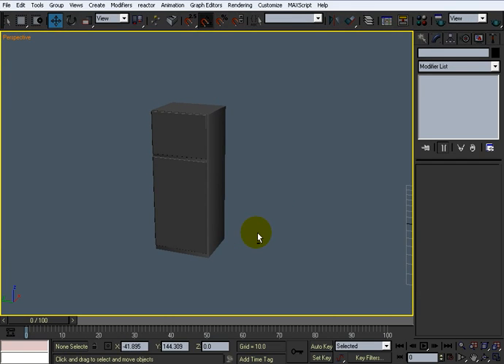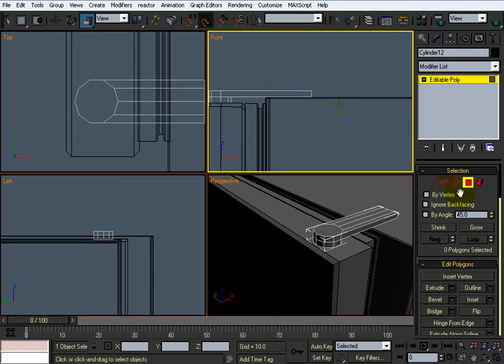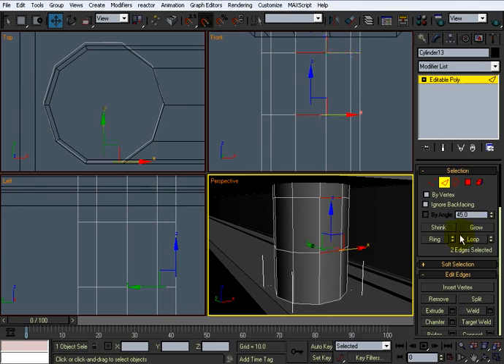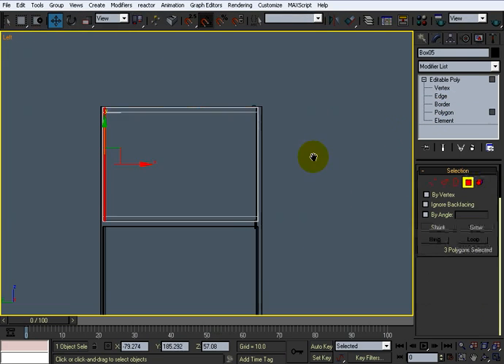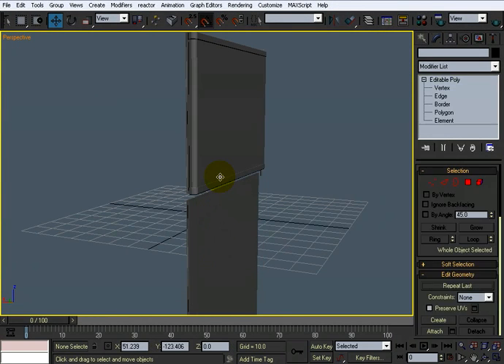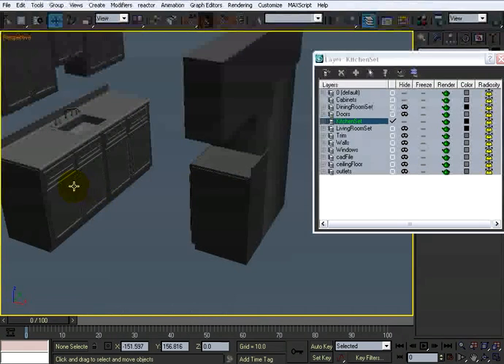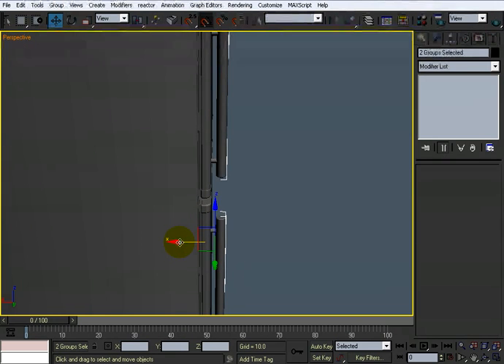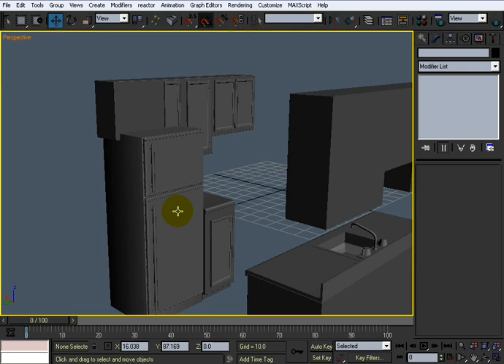3DS MAX Modeling Refrigerator 2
A full tutorial covering the creation of a photo realistic kitchen from start to finish, including modeling, texturing, lighting, and rendering in 3ds Max